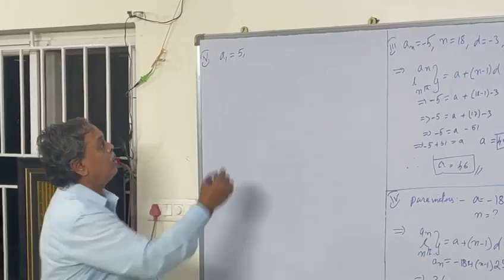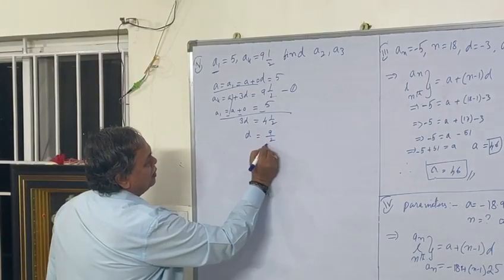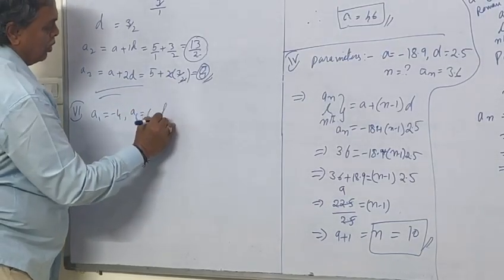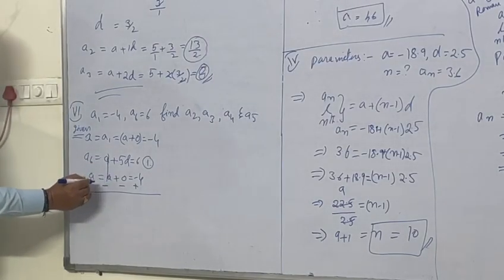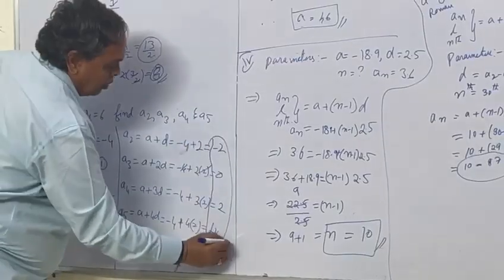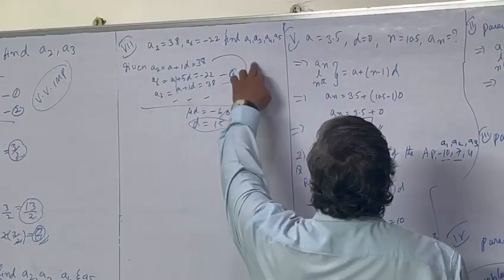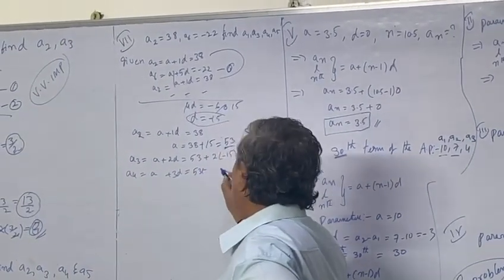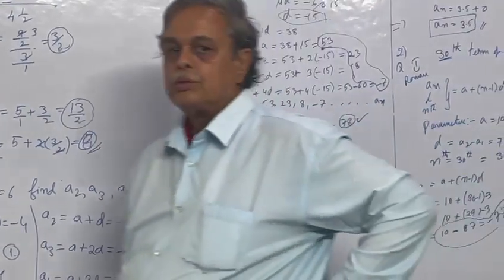10 th arithmetic progression problems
10 th arithmetic progression problems